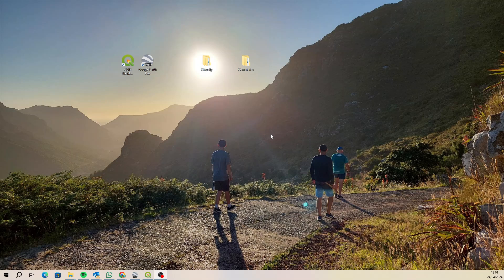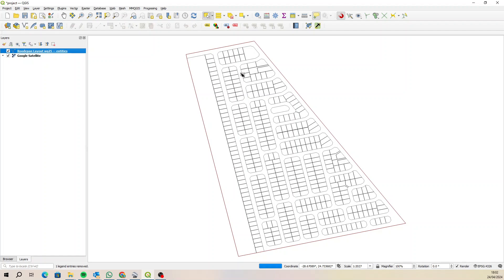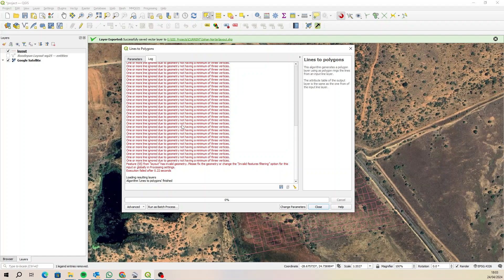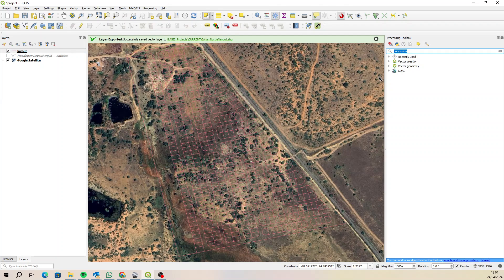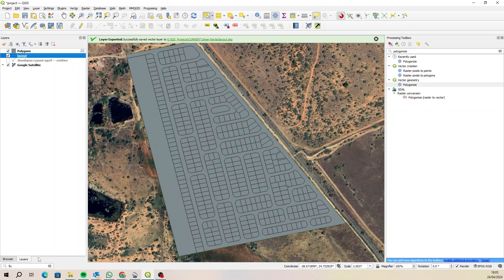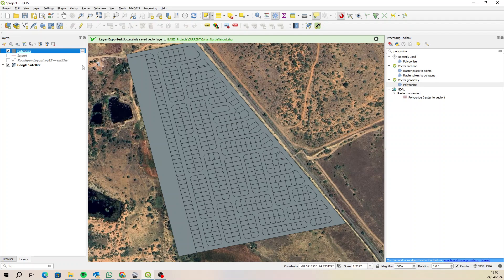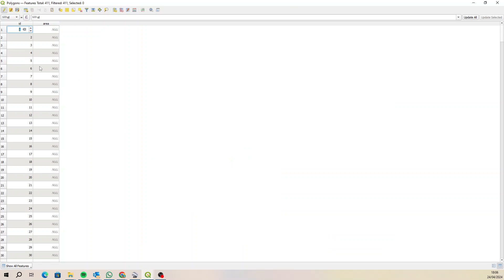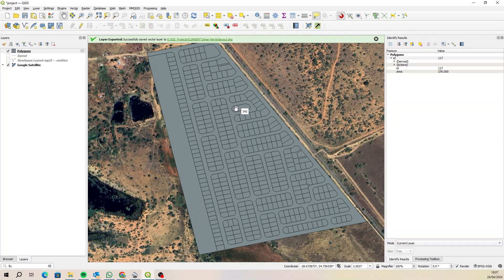QGIS Lines to Polygons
In this video I will trouble shoot an issue in converting lines to polygons.
timestamps
0:00 - Start
0:30 - Adding a dxf to your QGIS project
1:00 - Converting the dxf to a shapefile
1:35 - Lines 2 polygon error
2:06 - Processing tool box
2:42 - Polygonize algorithim error
3:14 - Fixing the geometry of the shapefile
3:29 - Polygonize algorithim
4:45 - Adding id and area fields
5:33 - Calculate area